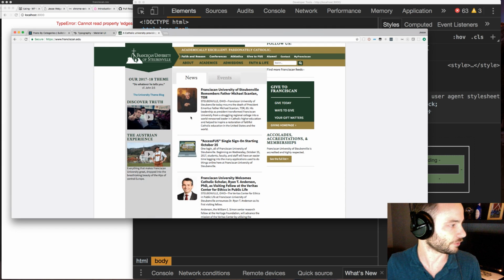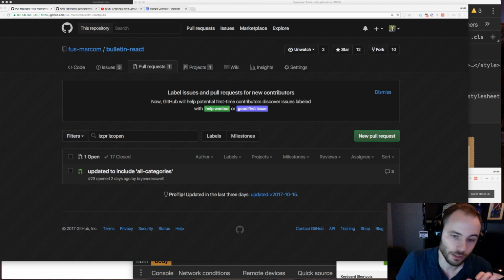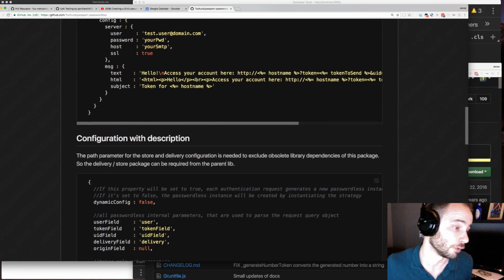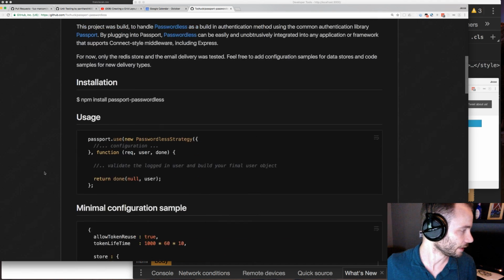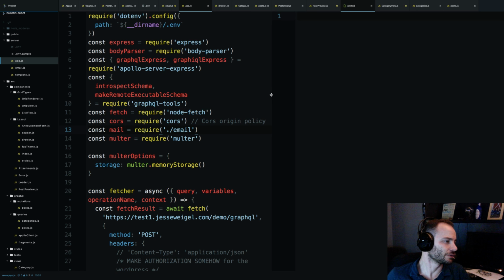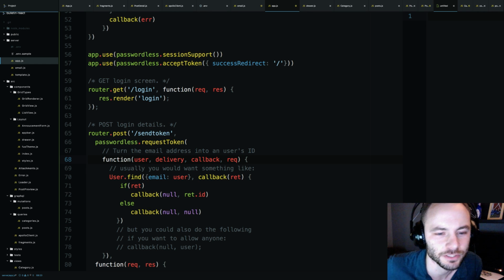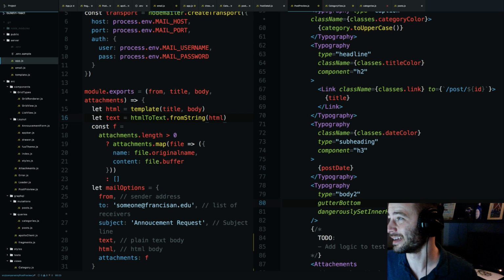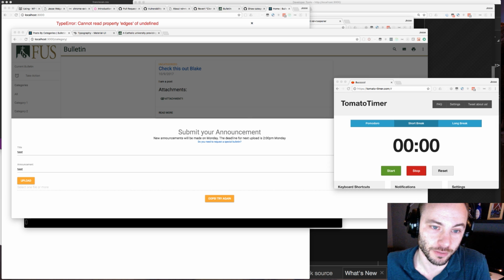NodeJS User Auth with PassportJS (P4D12) - Live Coding with Jesse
Project 4 Day 12: Today we will begin implementing user authentication with PassportJS.